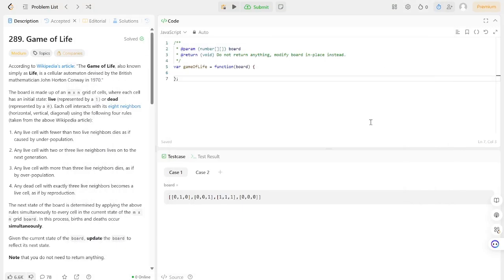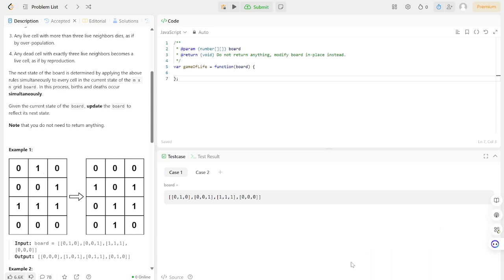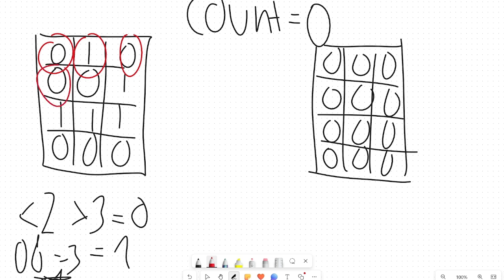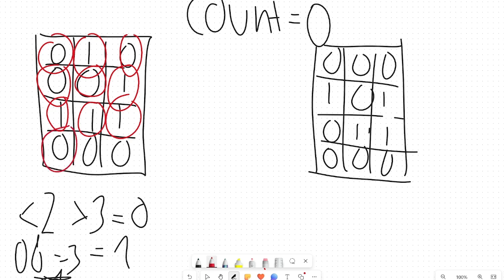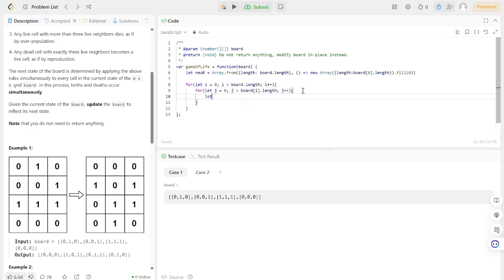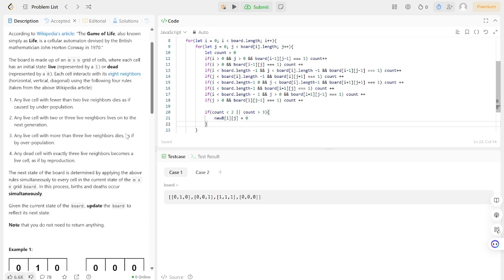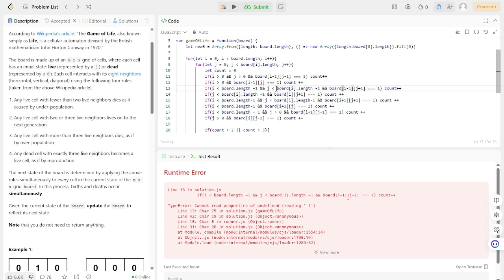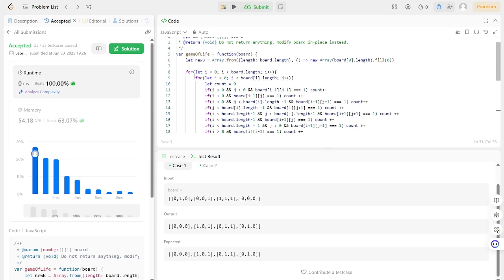LeetCode 289: Game of Life Explained | JavaScript Grid Solution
In this video, I solve LeetCode 289: Game of Life, a classic 2D grid simulation problem, using a temporary board strategy in JavaScript.

The goal is to simulate the next state of a grid based on Conway’s Game of Life rules:

Any live cell with fewer than two live neighbors dies

Any live cell with two or three live neighbors lives

Any live cell with more than three live neighbors dies

Any dead cell with exactly three live neighbors becomes a live cell

✅ Key concepts covered:

Navigating 2D grids

Neighbor counting with bounds checking

Using an auxiliary board to prevent overwriting original state

Time Complexity: O(m × n) sorry not O(n)2
Space Complexity: O(m × n) sorry not O(n)2
Where m = rows, n = cols in the board

Chapters:
0:00 - Problem Breakdown
2:05 - Solution Explanation
7:00 - Code Walkthrough
14:40 - Time & Space Complexity